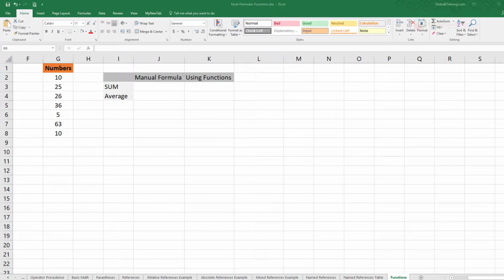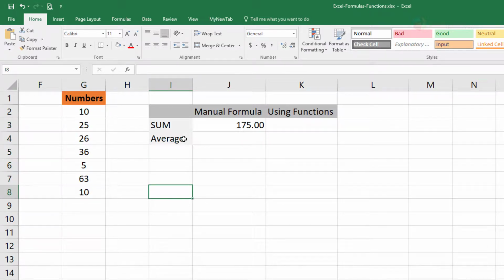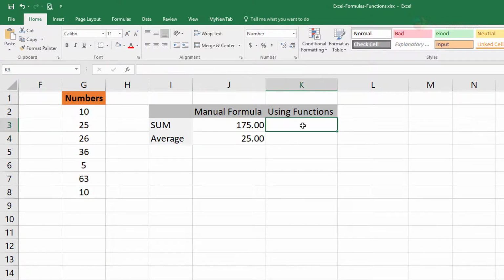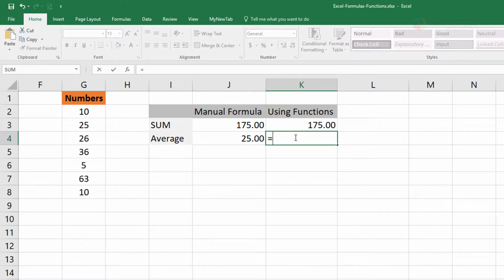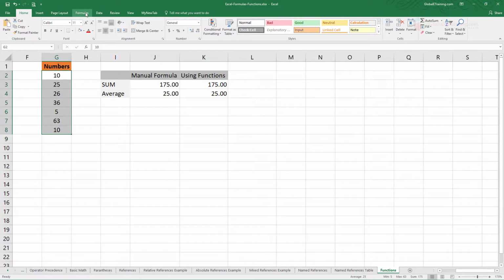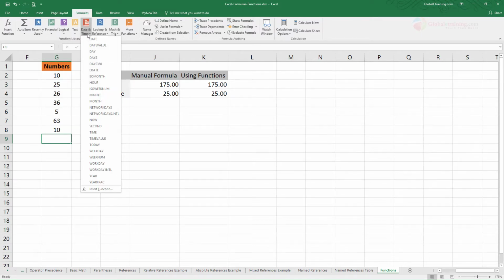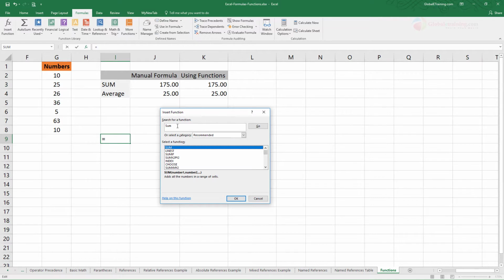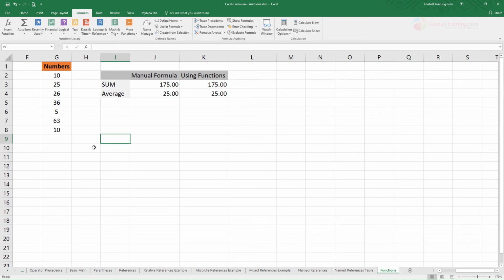15.6 Excel 2016 Excel Functions